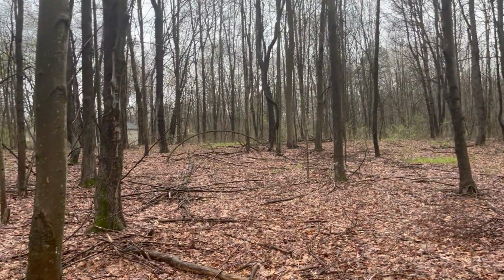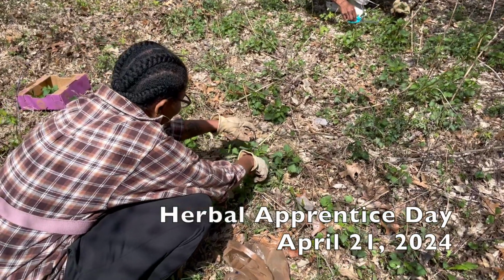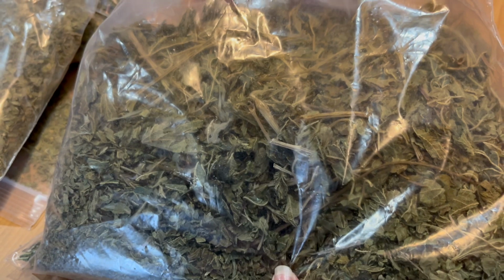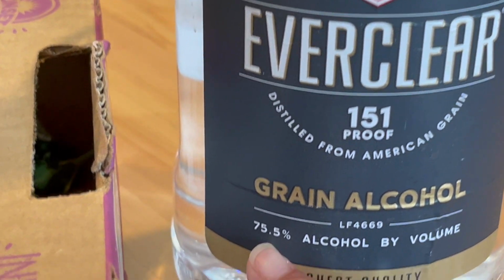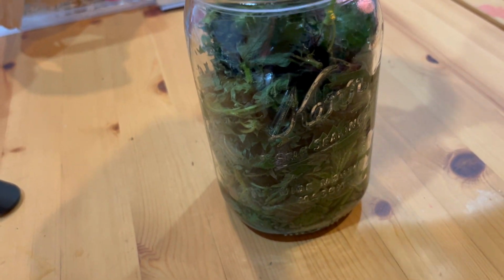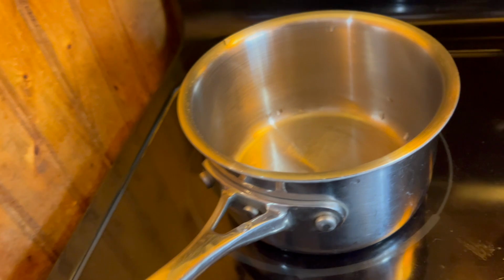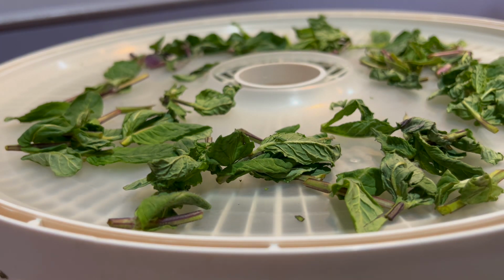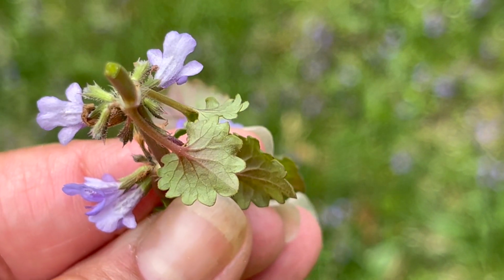Nettles, Spearmint, and a Lavender Blackberry Earl Grey Tea | Beltane Herb Vlog | EARTHSEED DETROIT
This is a casual vlog of foraging, harvesting, medicine making crafting a delicious tea blend for the season of Beltane. I also share a bit about the tincture making process. ~Enjoy